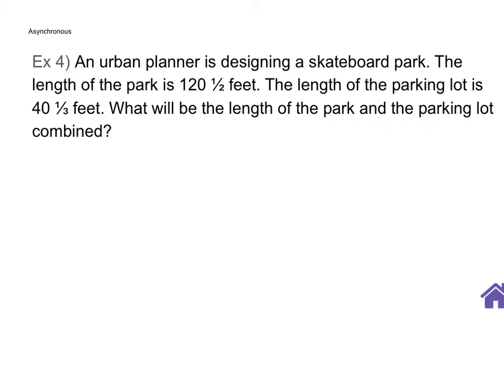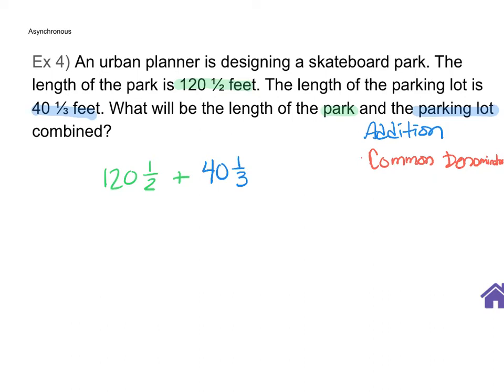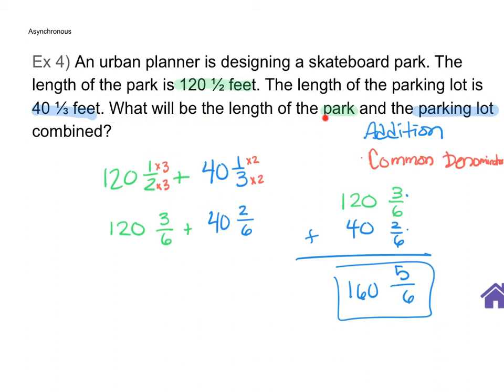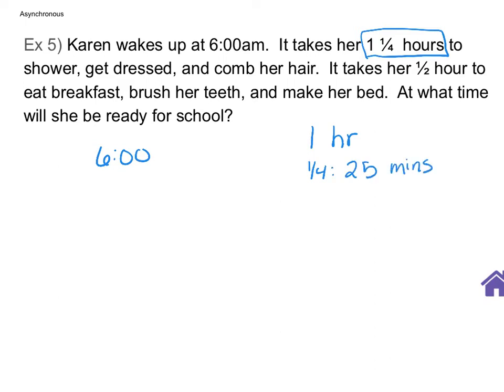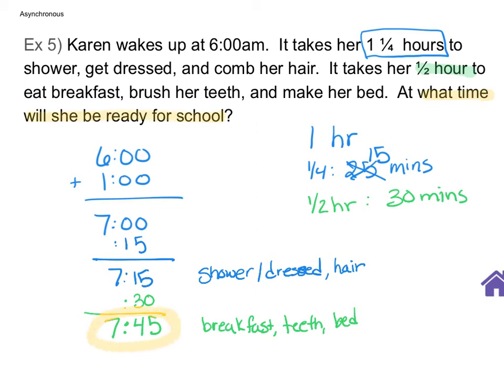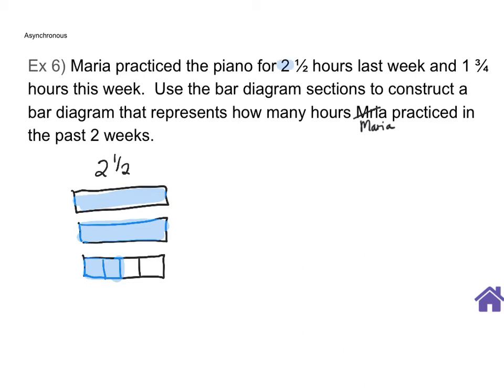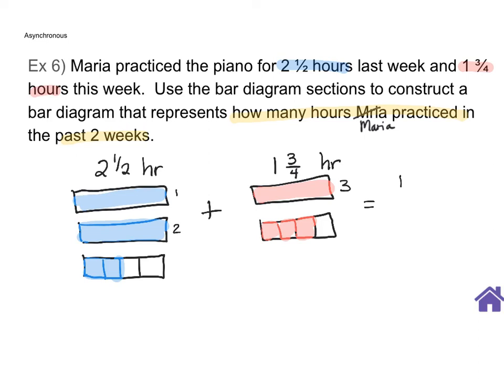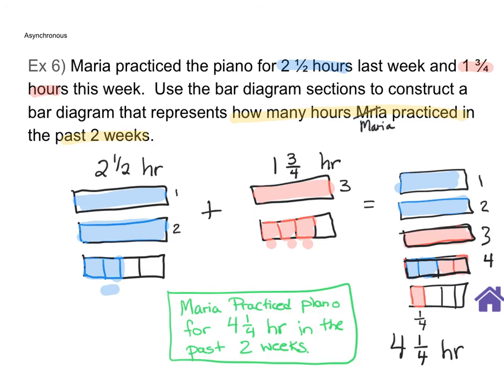Adding and Subtracting Mixed Numbers Part 2